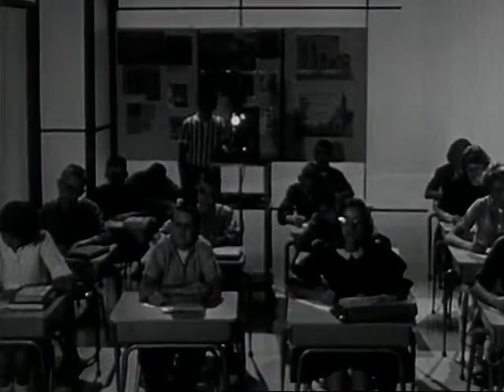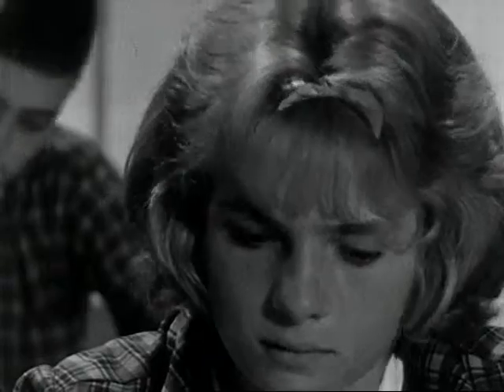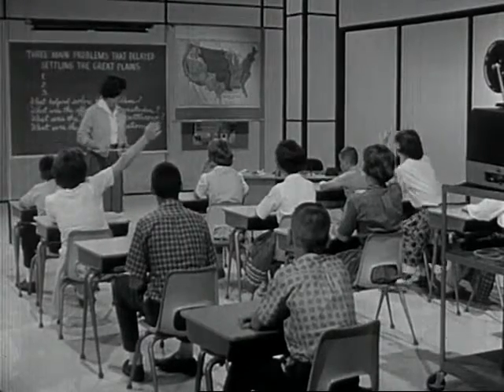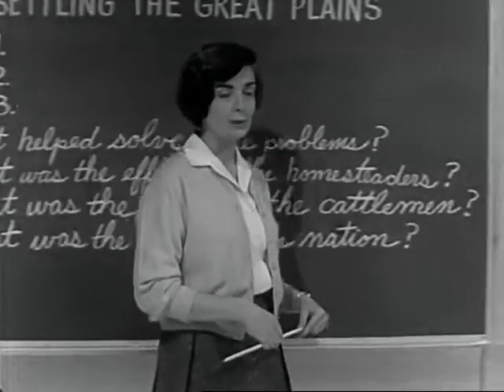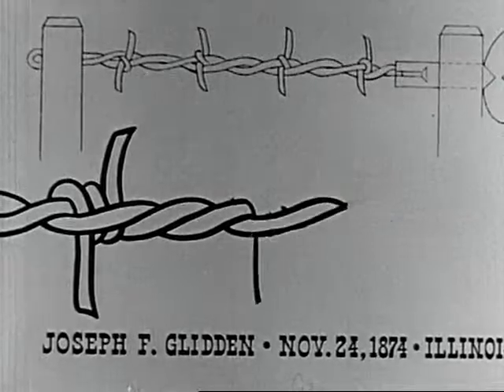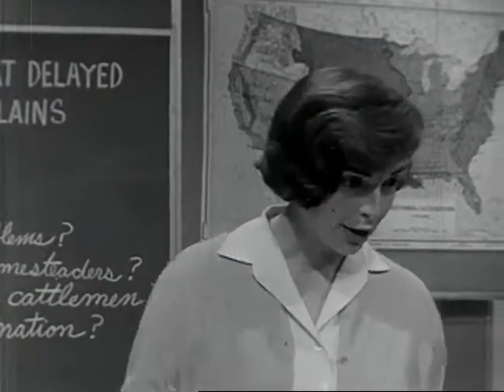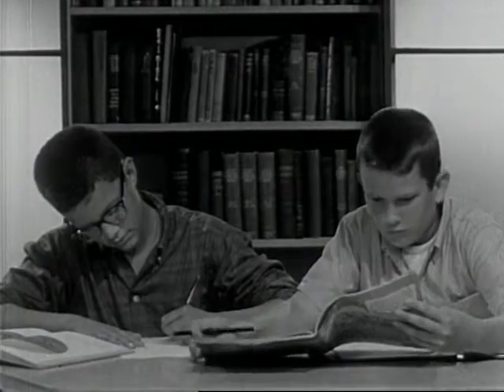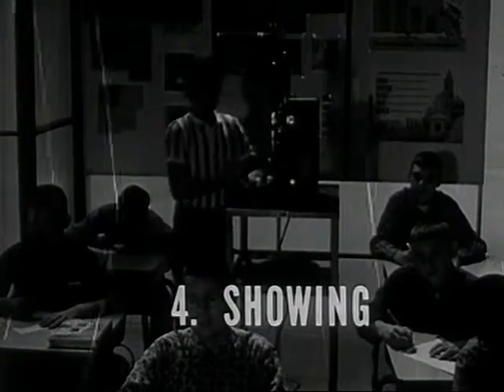How to Use Classroom Films (1963)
INTRODUCES THE BASIC PRINCIPLES NECESSARY FOR AN EFFECTIVE PRESENTATION OF CLASSROOM FILM, SUCH AS CHOOSING & RESERVING THE FILM, PREVIEWING, PREPARING THE CLASS & INITIATING A FOLLOW-UP DISCUSSION.